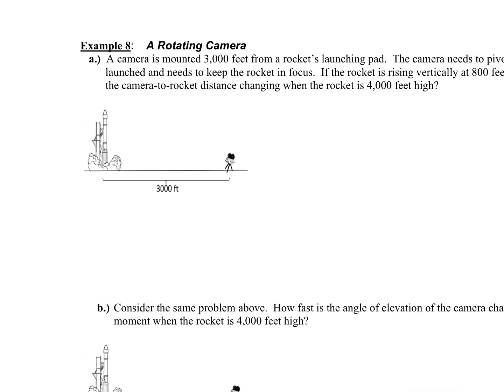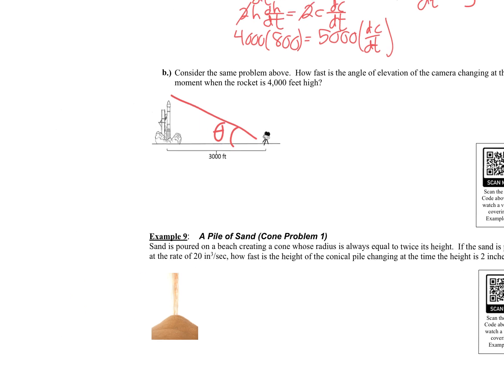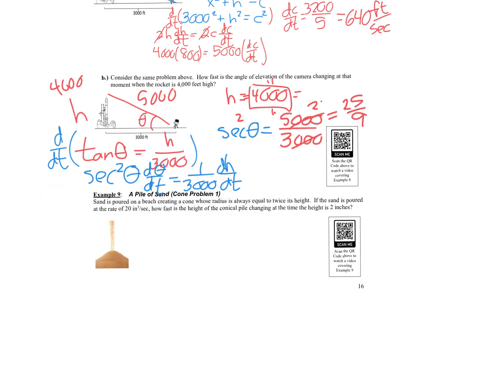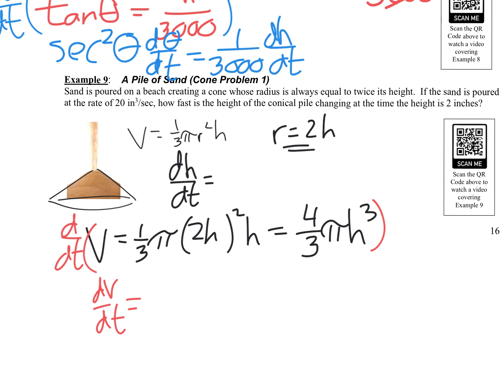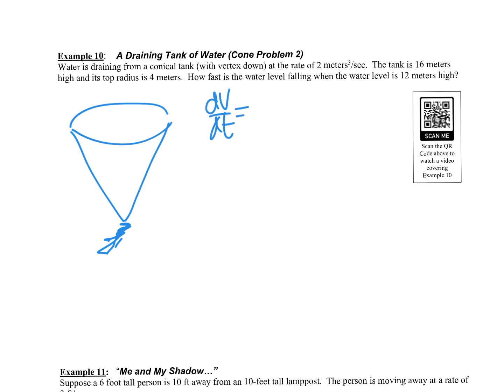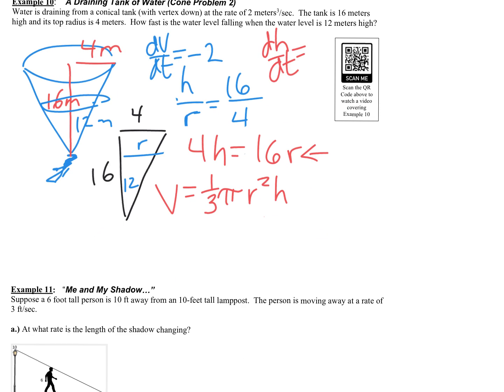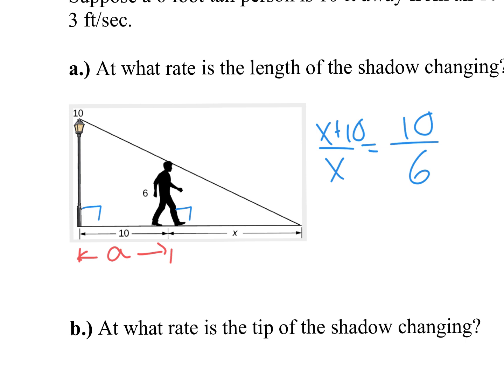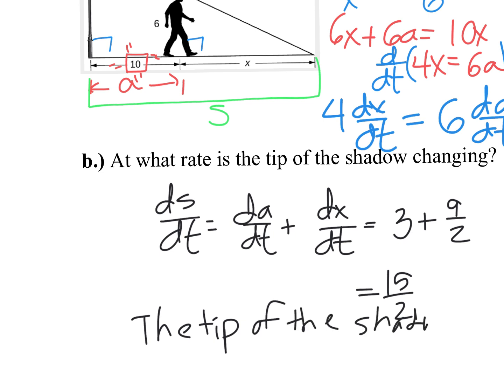UNIT 4 4:4 5 NOTES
NOTES 4.4/4.5 RELATED RATES/ USING RIGHT TRIANGLES, CONES, AND SIMILAR TRIANGLES